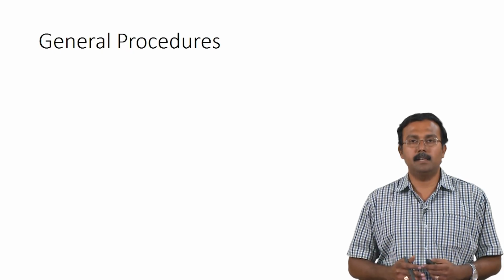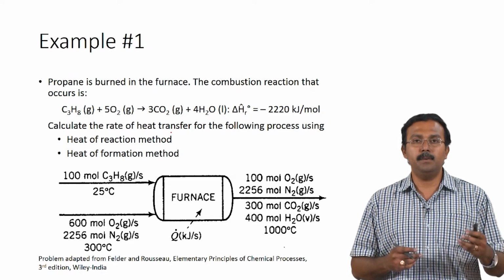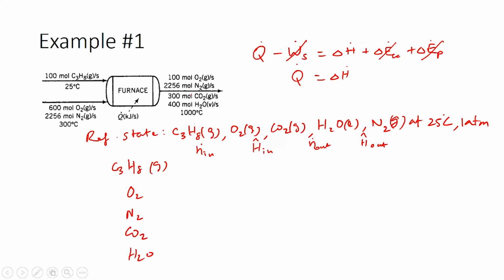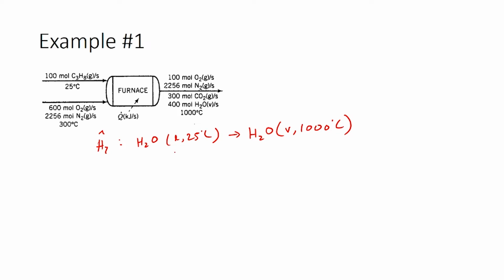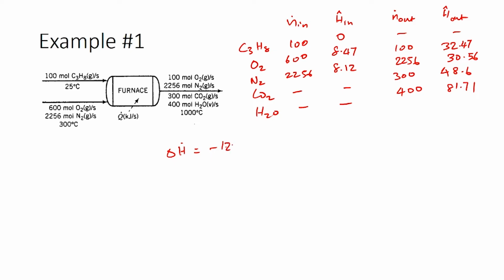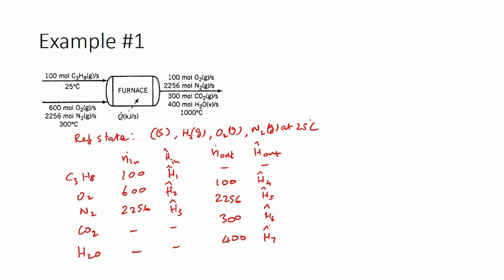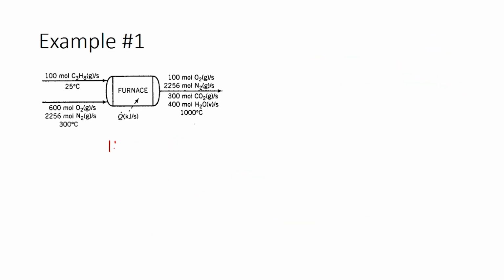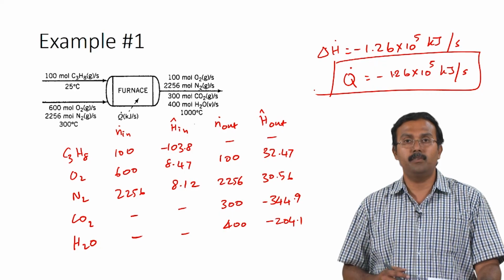#58 Energy Balances on Reactive Processes | Part 1 | Material & Energy Balances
This lecture demonstrates how to perform energy balances on reactive processes using the heat of reaction method. We'll work through a detailed example problem involving a combustion reaction, showing how to construct an enthalpy table and calculate the heat transferred.